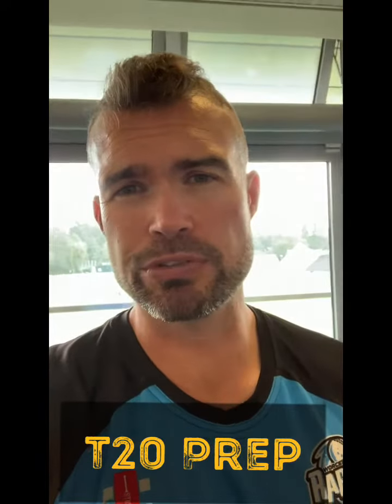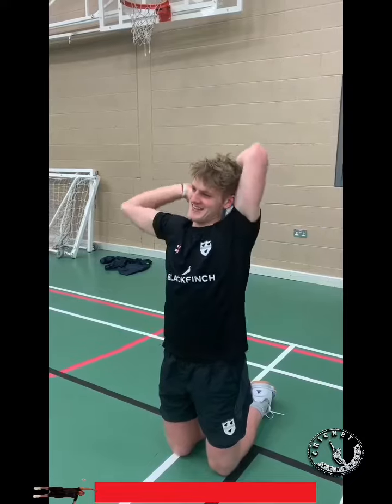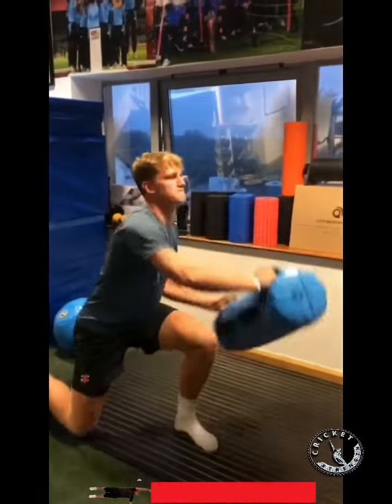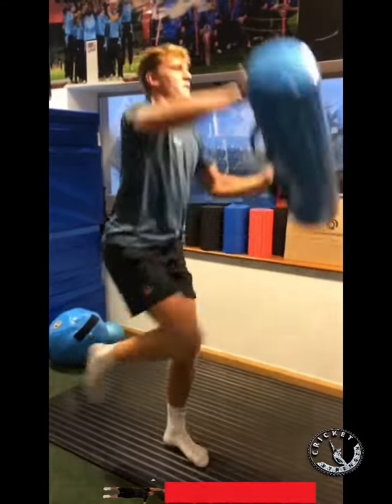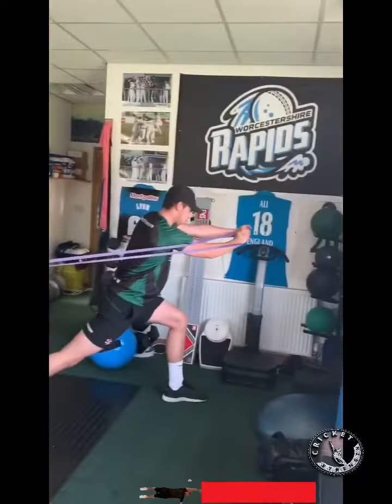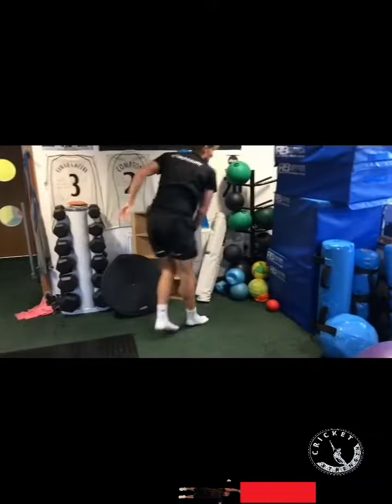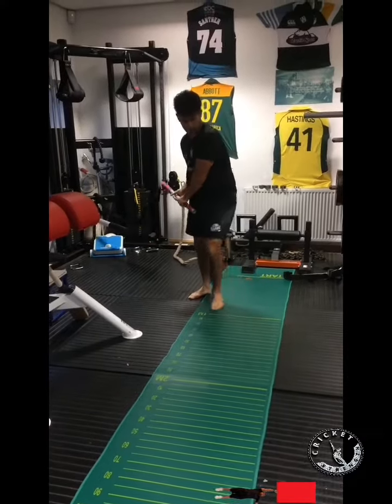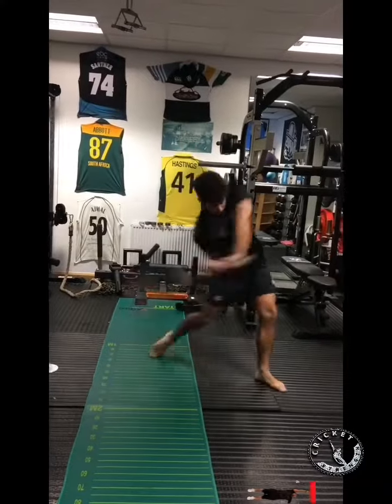Fast bowlers T20 prep, getting the body ready. Cricket Strength TV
How to use different drills to get the body ready for the carnage of the T20 game